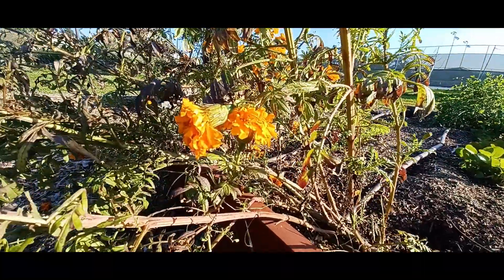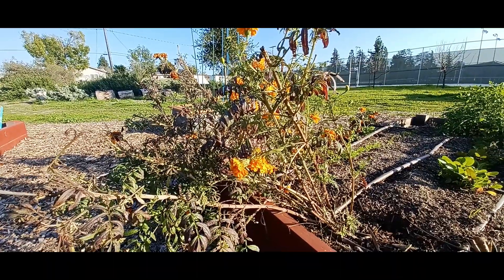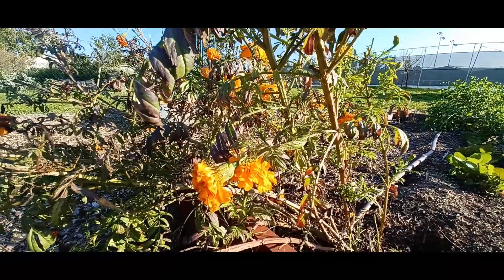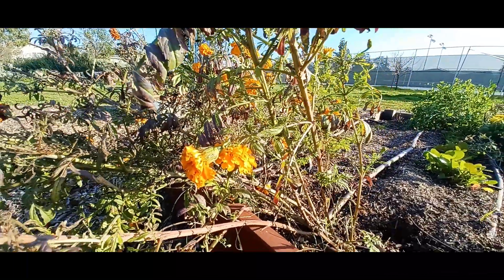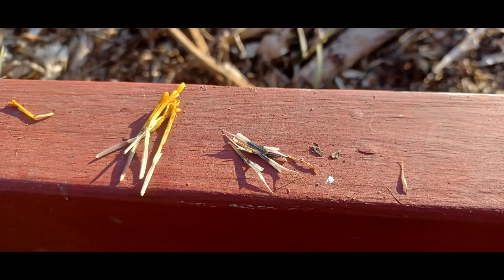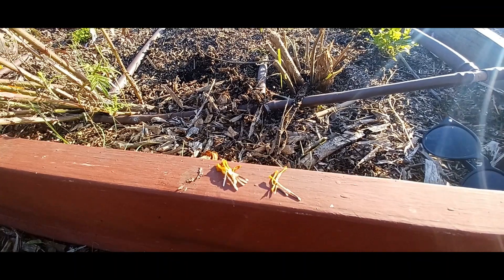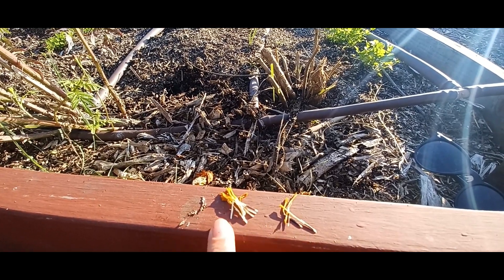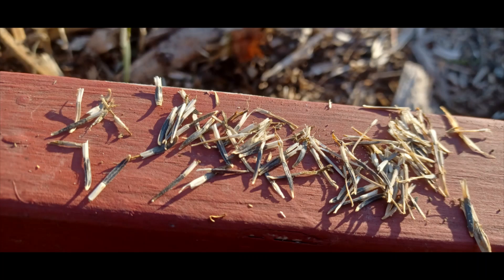Seeds & Crafts Episode 19: Seed Harvesting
Learn about the best time to harvest seeds from your home garden.